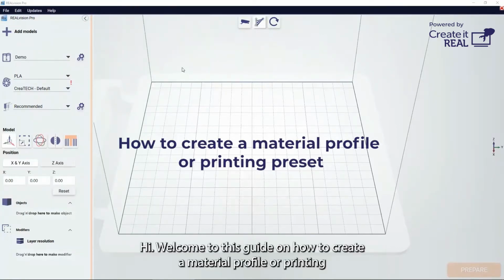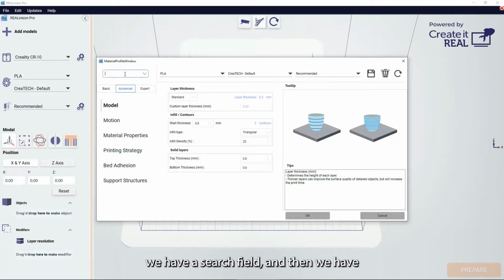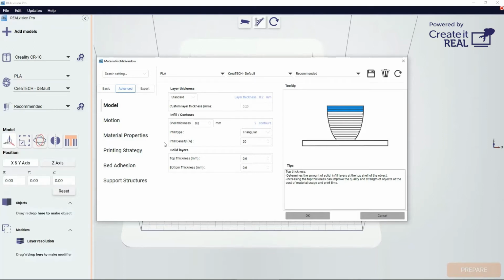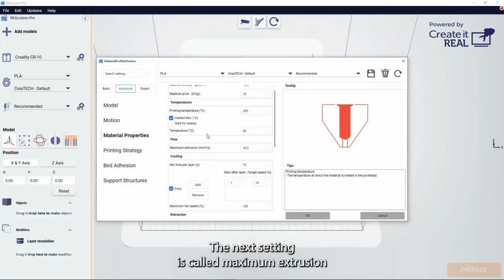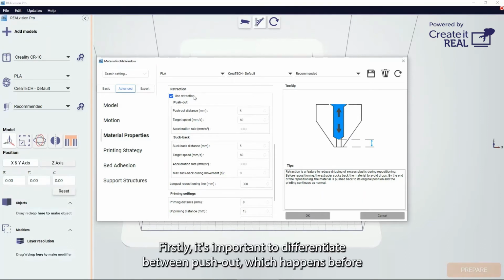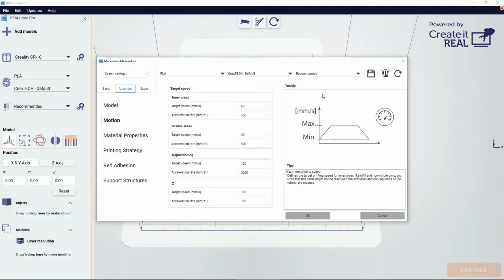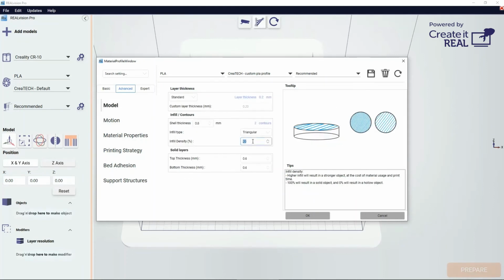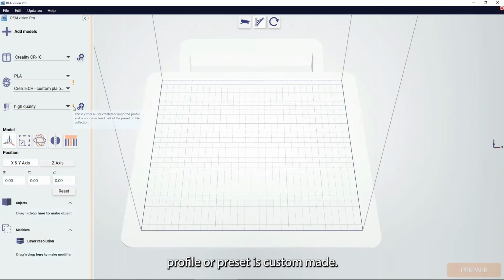How to create a material profile and printing preset in REALvisionPro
This video is a guide on how to create material and printing profiles in REALvision Pro.

This playlist is made for those who want to learn the basic workflow of how to get started with REALvision 3D printing slicing software.